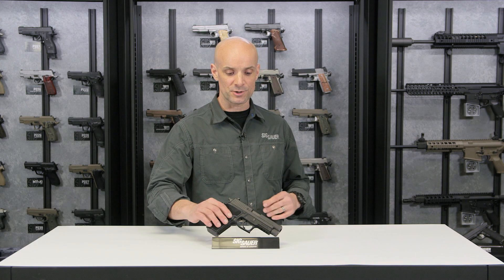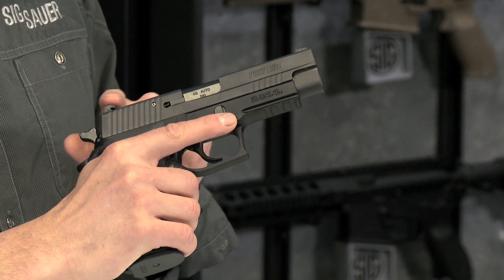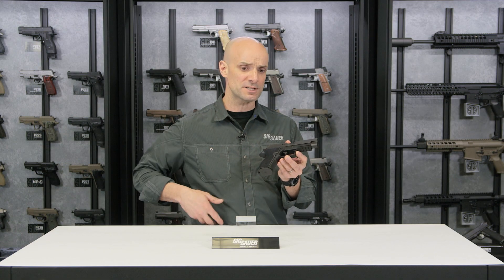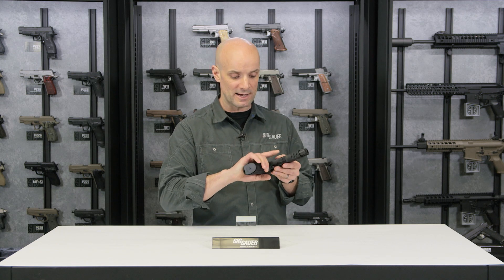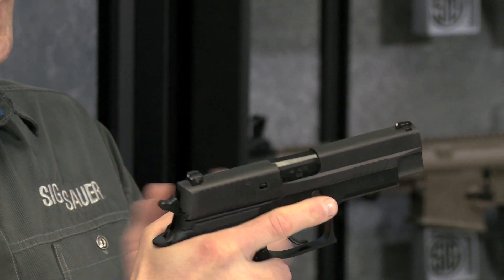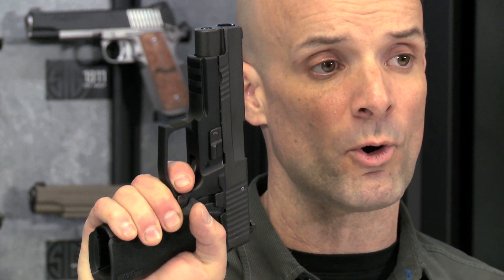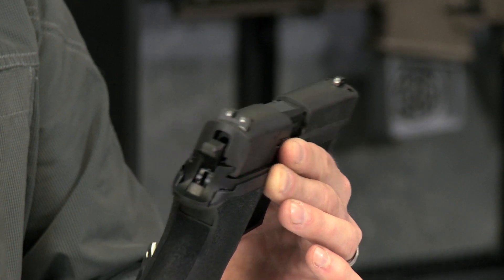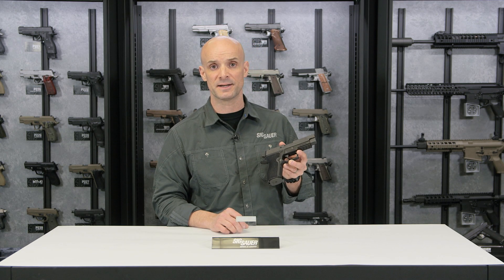P227 Enhanced Elite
SIG SAUER Academy Vice President Adam Painchaud walks through the key features and benefits of the P227 Enhanced Elite